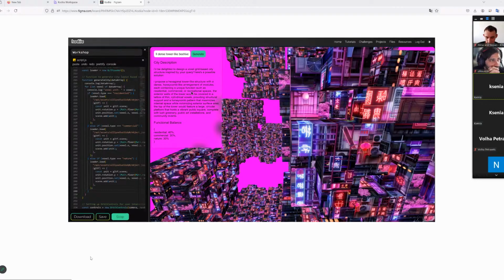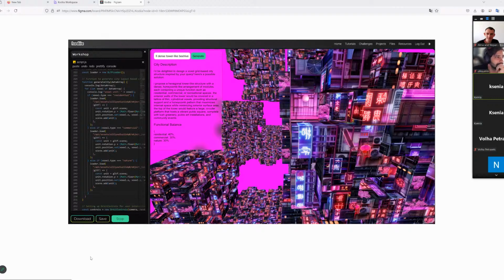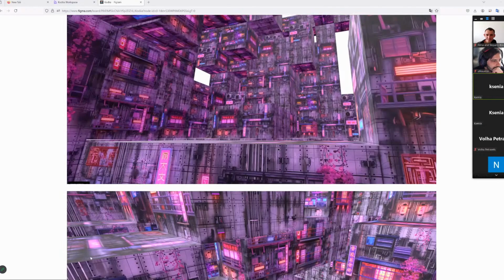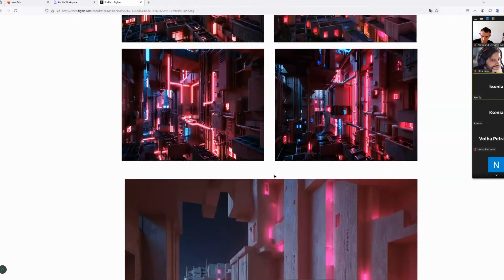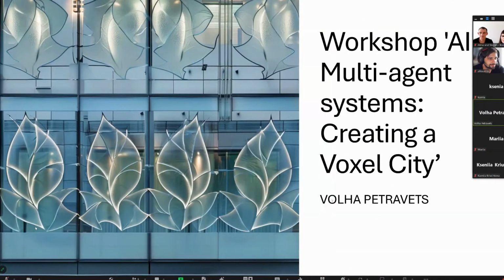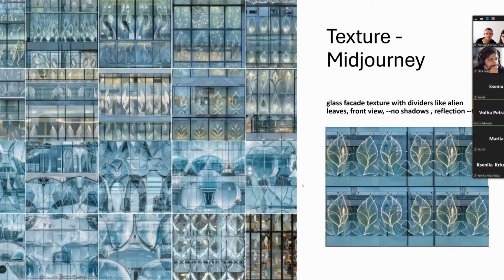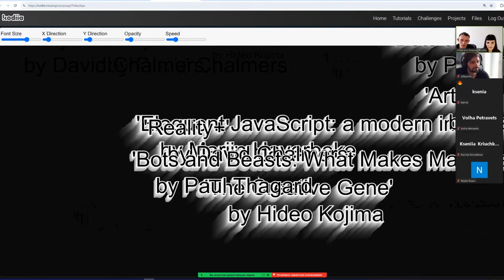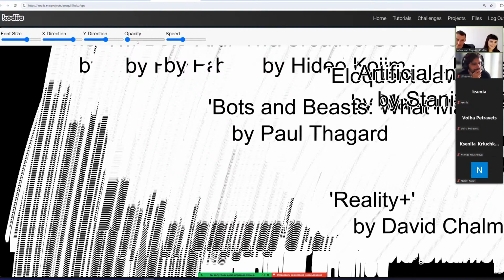Day4: AI Multi-agent systems: Creating a Voxel City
The term “multi-agent AI systems” refers to a network of interactive, intelligent agents collaborating to achieve common goals. Unlike a solitary AI, multi-agent AI distributes intelligence among decentralized entities that work together to solve problems. These systems can be useful in a range of fields such as logistics, power grids, manufacturing, disaster response, and more.

This workshop seeks to delve into the potential applications of multi-agent AI systems in architectural design processes. Our aim is to guide students in the creation of a web application capable of generating a 3D model of a voxel city based on user prompts. Participants will have the opportunity to explore the concept of multi-agent AI systems by creating their own systems using open-source large language models from the Transformers.js library. No prior coding skills are required to participate in this workshop. However, certain hardware requirements must be met for using ComfyUI. Participants will be provided with code examples and step-by-step instructions as they work on their projects on the Kodiia platform.